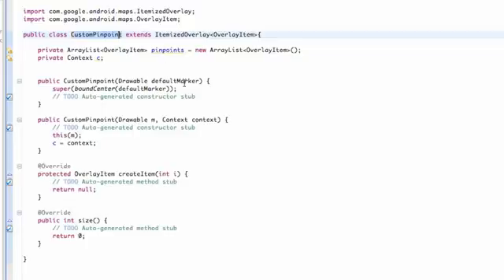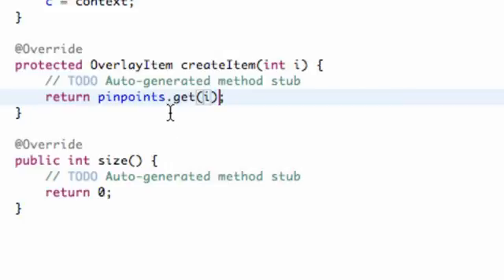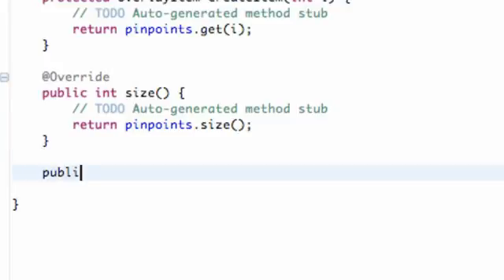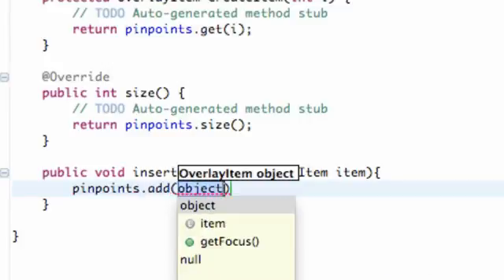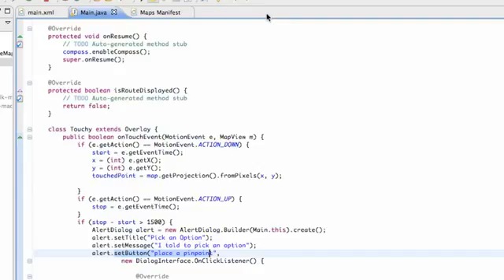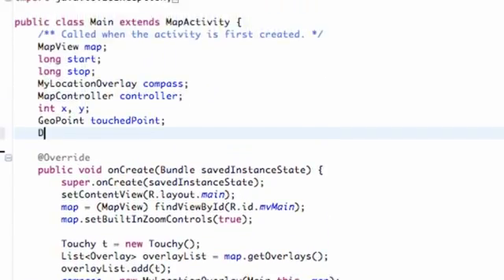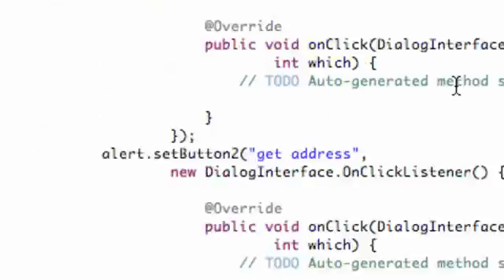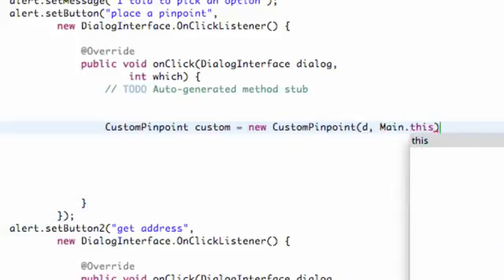Android Application Development 140 Creating a Custom pinpoint